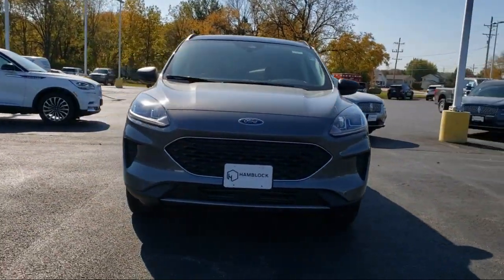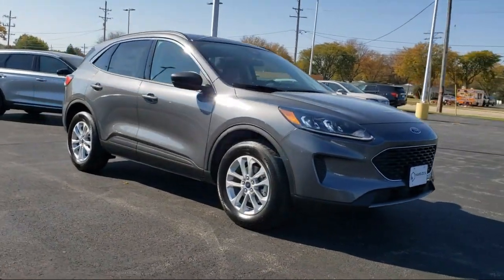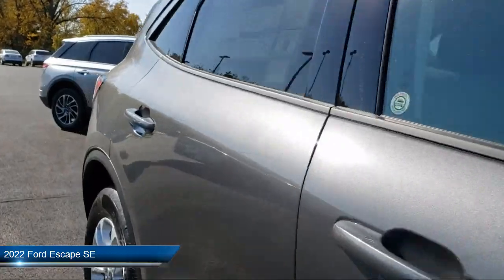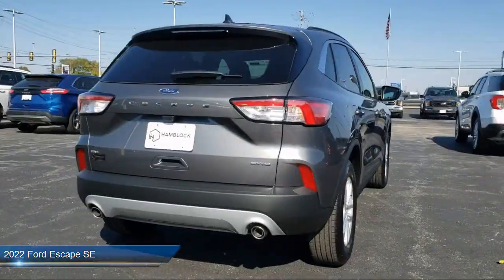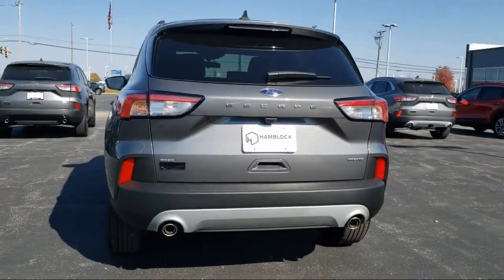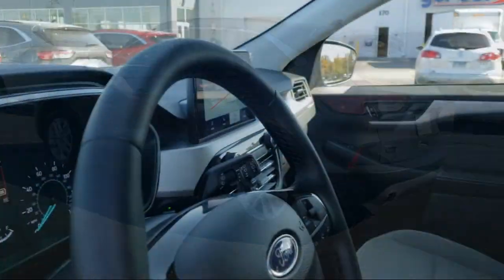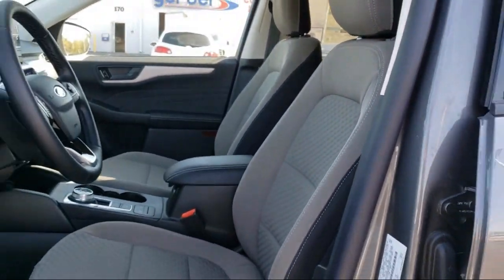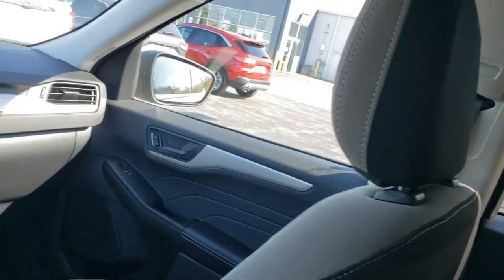2022 Ford Escape SE Belvidere Rockford Elgin Dekalb Harvard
2022 Ford Escape SE Stock Number: TS22494 Vin:1FMCU9G64NUB44713.